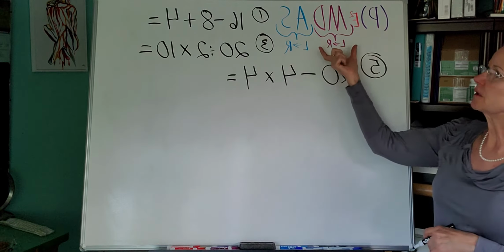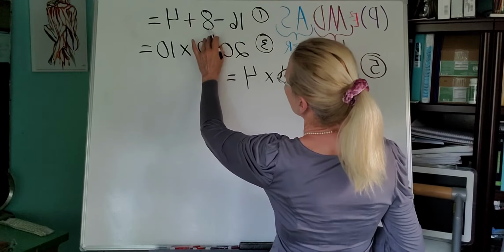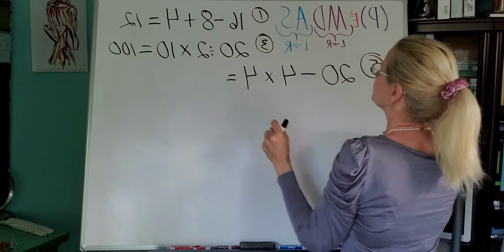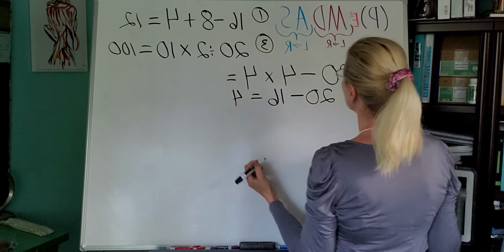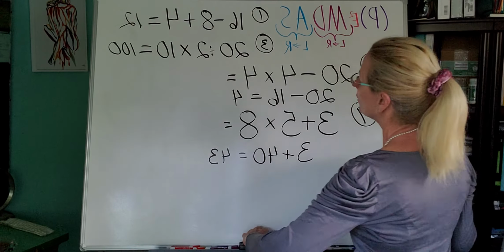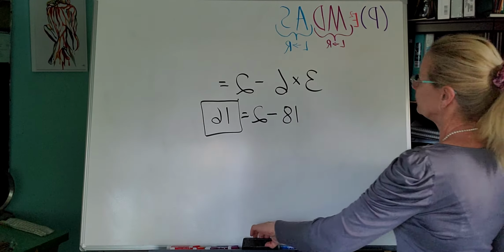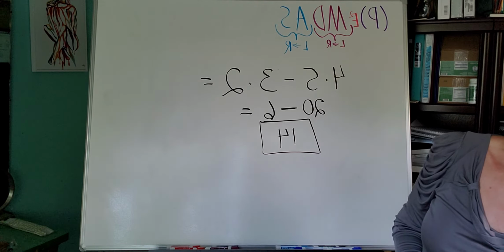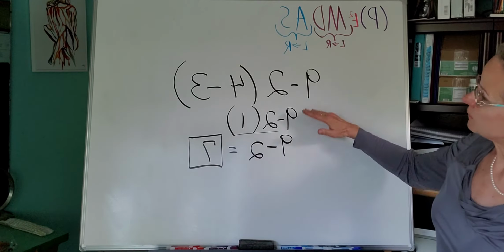April 20, 2020